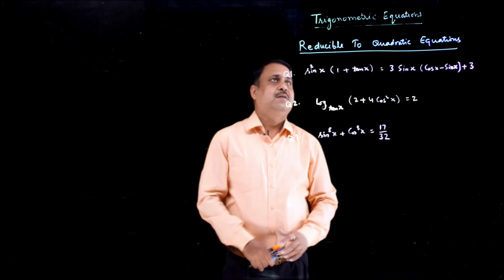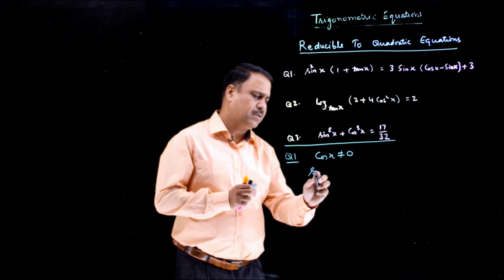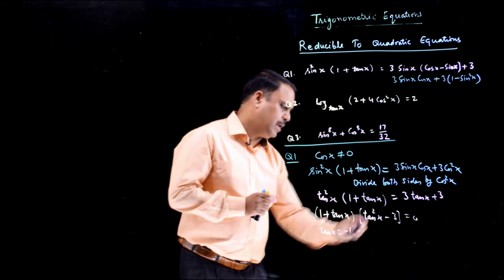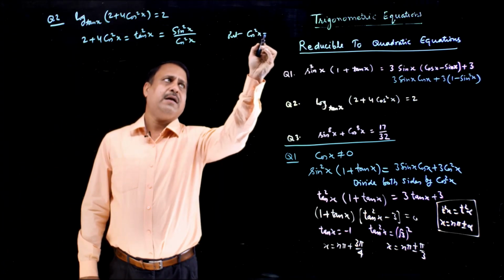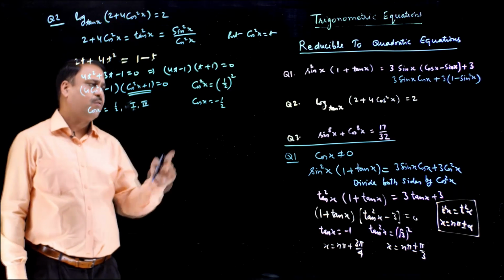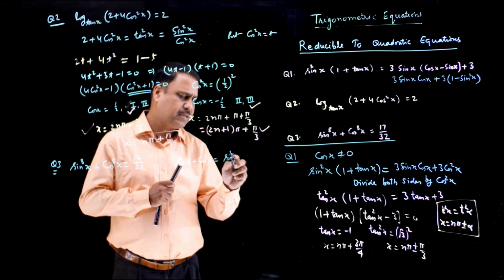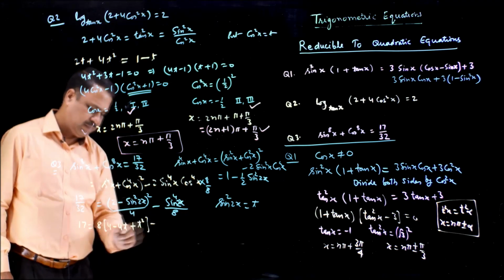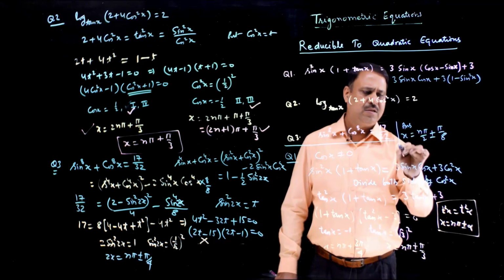Simplifying Trigonometric Equations to Quadratics: Class 11 CBSE & ICSE | IIT Coaching Bangalore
Welcome to NoMoreClass, your premier destination for mastering Class 11 mathematics and beyond. This session explores the fascinating topic of "Trigonometric Equations Reducible to Quadratic Equations," integrating the elegance of trigonometry with the precision of algebra. Specifically tailored for students pursuing the CBSE and ICSE curricula, our lesson offers a detailed examination of transforming trigonometric equations into a quadratically solvable form, enhancing both comprehension and problem-solving prowess. Set in the educational hub of Bangalore, NoMoreClass is also your best choice for top-notch IIT coaching, providing a clear pathway to academic excellence.

This comprehensive content is developed by R S Sharma, an esteemed IIT Delhi graduate from the 1992 batch, with valuable contributions from Shalmalie Sharan, an accomplished IIT Dhanbad graduate. Their combined expertise ensures that students receive the most effective and insightful instruction designed to foster deep understanding and academic success.

Detailed Content Overview:

Introduction to Transformation Techniques:

Begin with an inclusive overview of trigonometric equations and their pivotal role. Learn to interpret complex trigonometric expressions as quadratic forms, paving the way for more straightforward solutions.

Identifying Quadratic Trigonometric Equations:

Discover how to identify trigonometric equations amenable to quadratic conversion. This section highlights pattern recognition and the use of trigonometric identities to facilitate these transformations.

Algebraic and Trigonometric Synergy:

Investigate the integration of algebra and trigonometry in solving these equations. With substitution techniques, students can translate trigonometric expressions into a quadratic framework.

Step-by-Step Problem Solving:

Benefit from methodical walkthroughs of sample problems, encompassing the path from equation identification to solution. Each example is bolstered by detailed explanations and visual aids for clarity.

Avoiding Common Errors:

Learn methods to circumvent typical pitfalls when transforming trigonometric equations into quadratic form, including selecting appropriate substitutions and maintaining solutions within the correct domain of trigonometric functions.

Practical Applications and Exercises:

Practice these techniques on practical and advanced problems designed to test your understanding and application. Engage with exercises that reinforce learning and build confidence.

Exam Preparation and Strategies:

Prepare for your exams with strategies designed for tackling these problems. Understand how these transformations can make complex problems easier to solve in testing situations such as the IIT-JEE and other competitive exams.

Experience the expertise of our distinguished faculty, this detailed look into simplifying trigonometric equations as quadratics empowers students for both academic evaluations and competitive exams. Our illuminating animated sessions demystify complex concepts, fostering both enjoyment and effective learning.

Join NoMoreClass today. Leverage the power of our innovative CloudClass platform, offering both live-streamed and recorded sessions. Situated in Sahakar Nagar, North Bengaluru, we extend our educational excellence to students throughout regions like Vidyaranyapura, Hebbal, and Jakkur, making us the ideal choice for IIT coaching in Bangalore.

Expert Instruction: Learn from seasoned educators with deep expertise in trigonometry.
Interactive Learning: Engage with content via animations and live problem solving.
Comprehensive Practice: Take advantage of a variety of practice questions to hone your skills.
Innovative Platform: Enjoy flexible and engaging learning with CloudClass technology.
Let NoMoreClass guide you to mastering the art and science of transforming trigonometric equations to quadratics—a must-know for any aspiring mathematician, particularly those preparing for the IIT-JEE and other such exams.